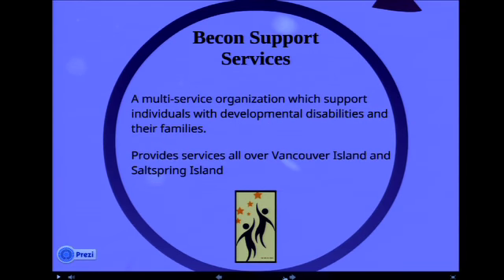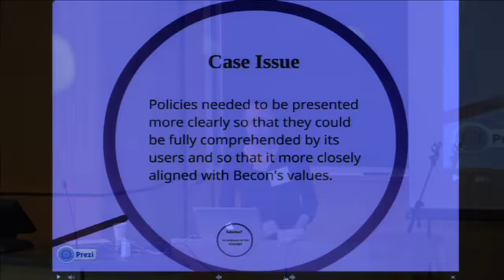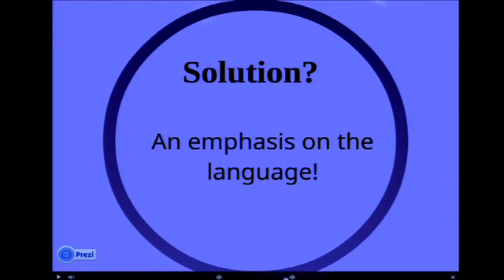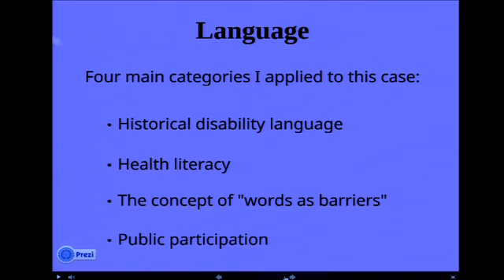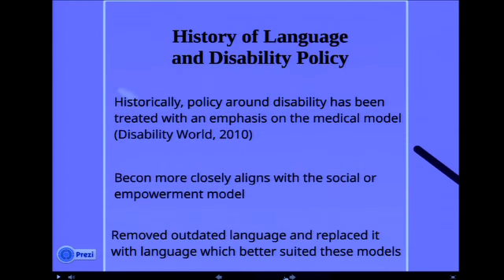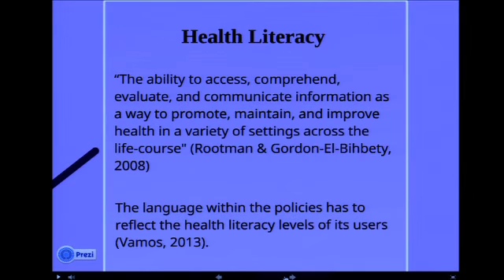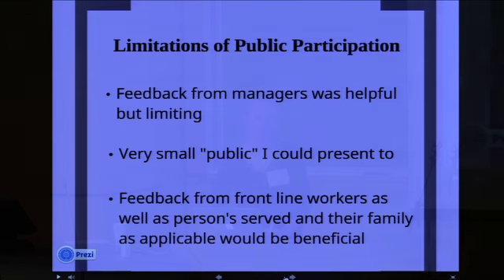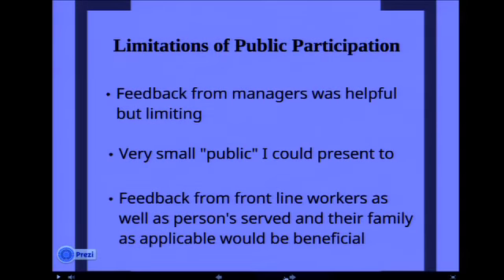Revising Policies at Becon Support Services, 2014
2014 Culminating Conference at the School of Public Health and Social Policy at the University of Victoria.
Presentation by: Chelsea Myra